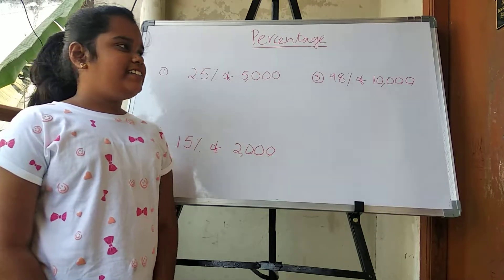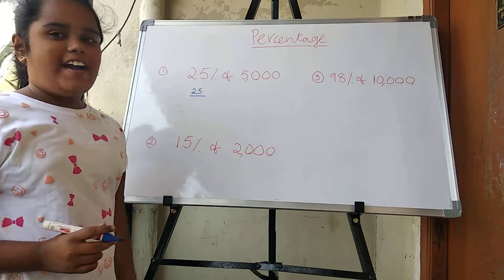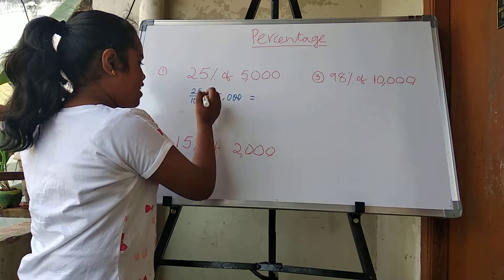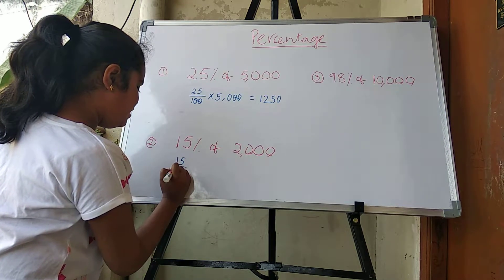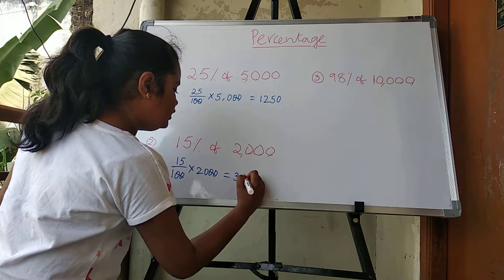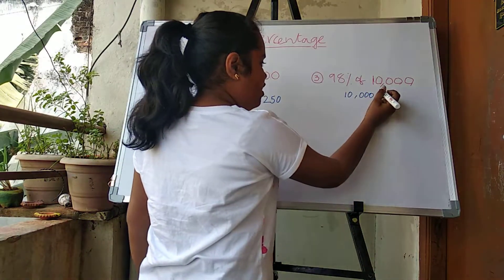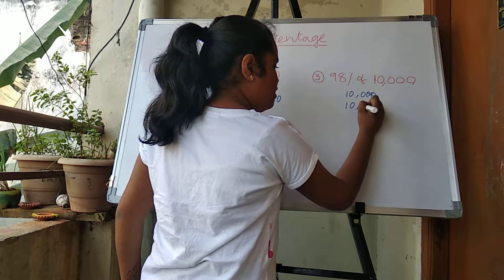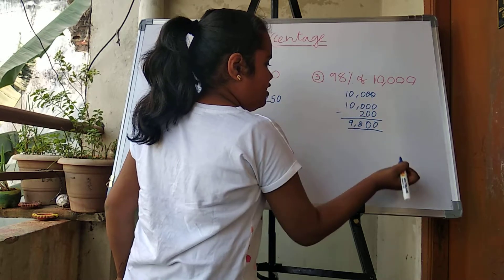Percentage Tricks/Shortcuts/Formula | Percentage Problems Tricks and Shortcuts | Sahasra Nimmagadda